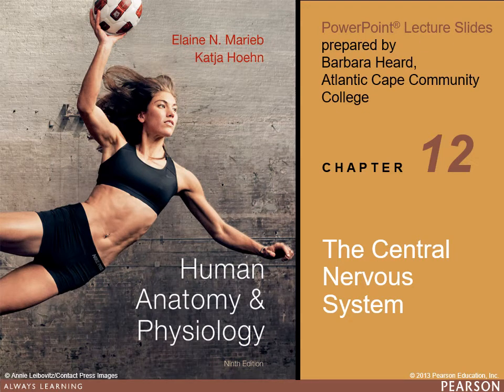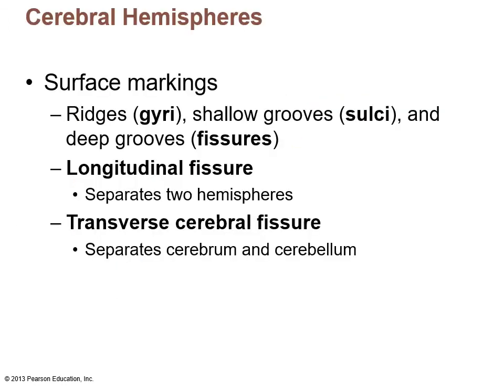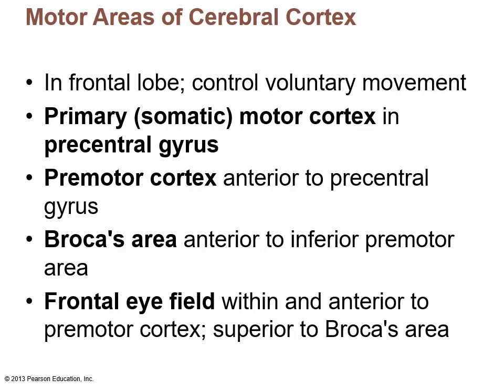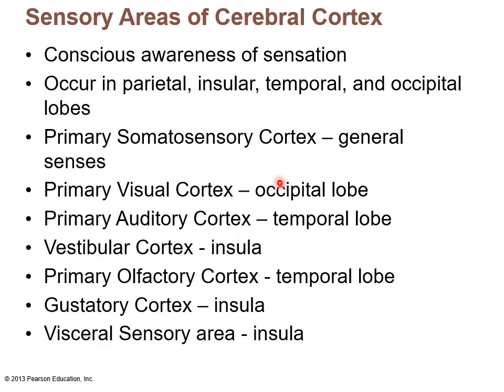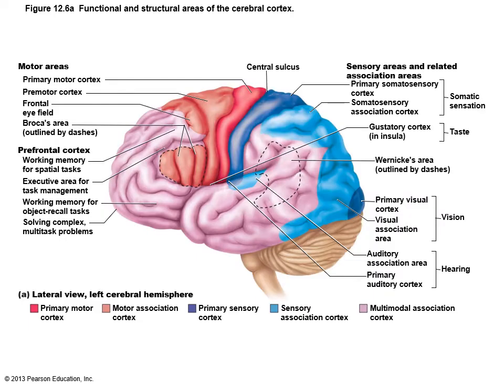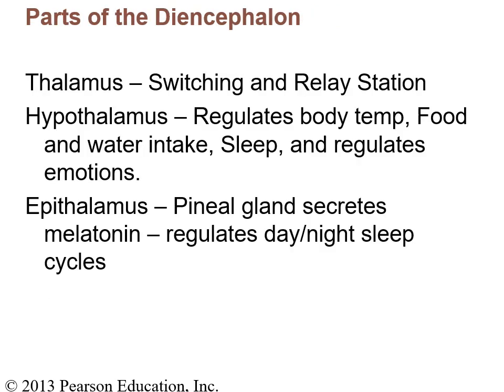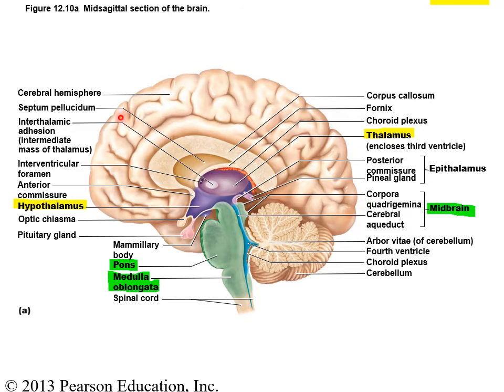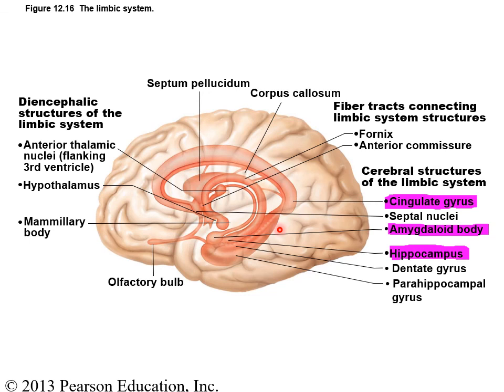Chapter 12 Powerpoint AL